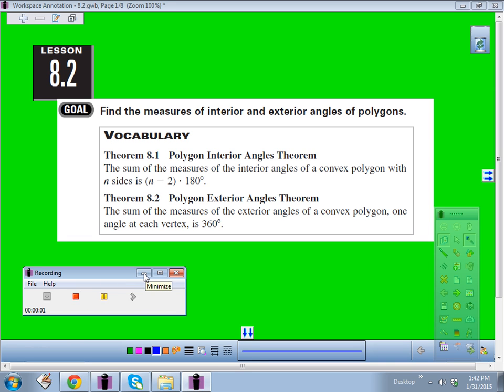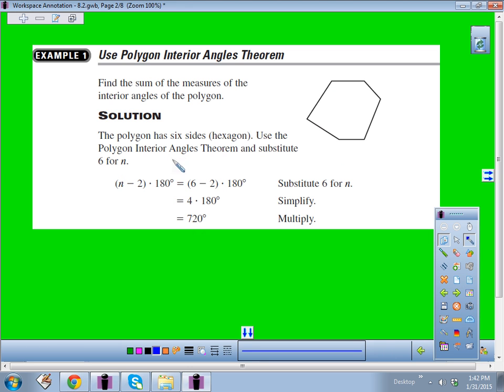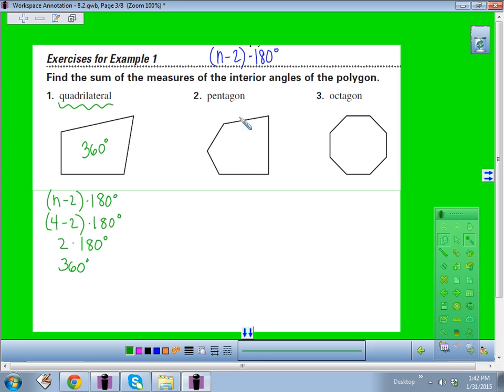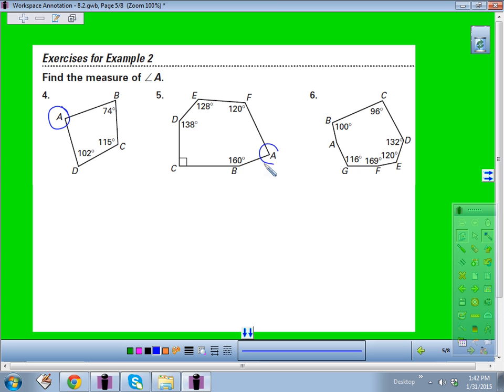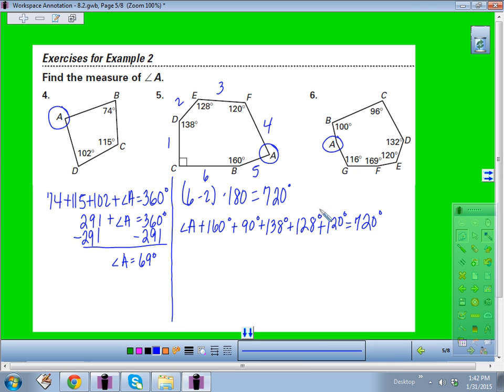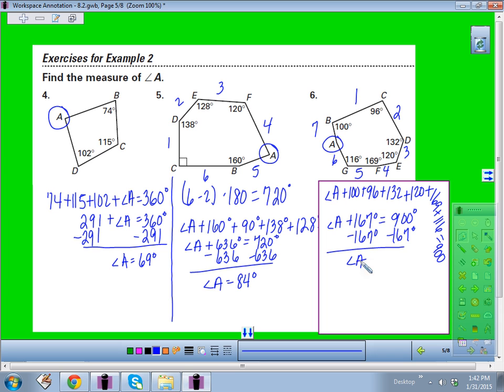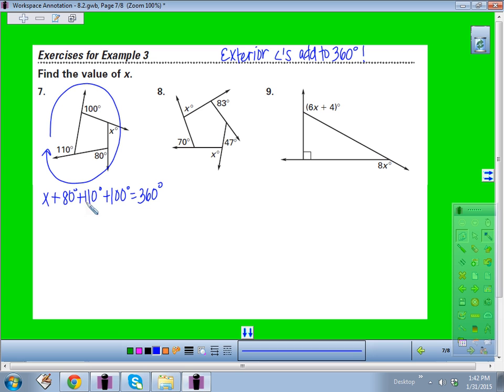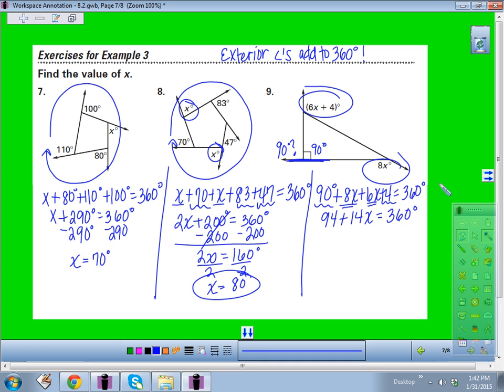8 2 Interior Exterior Angles